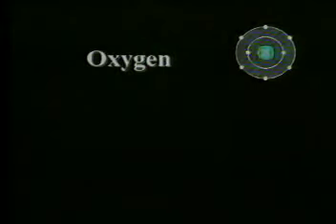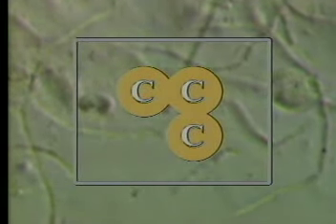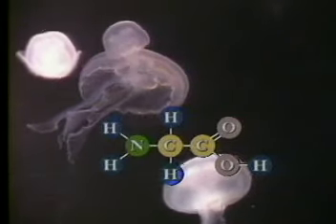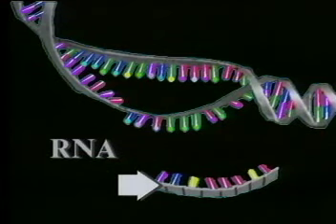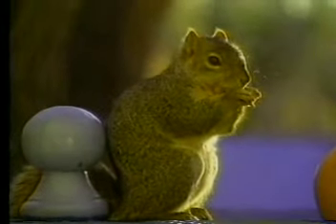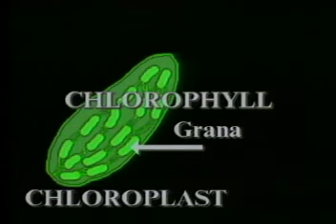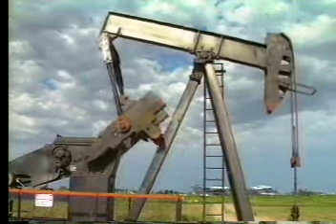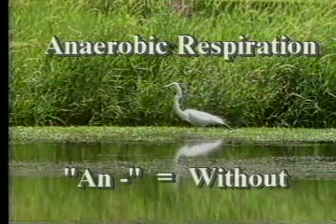Energy and the Chemistry of Life